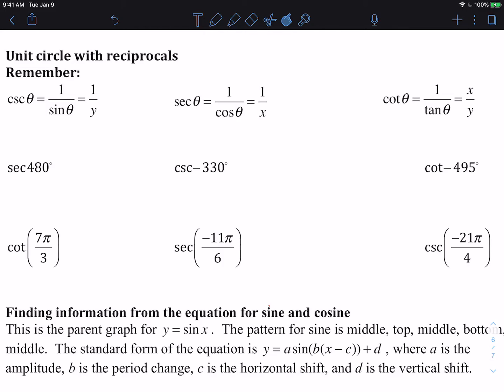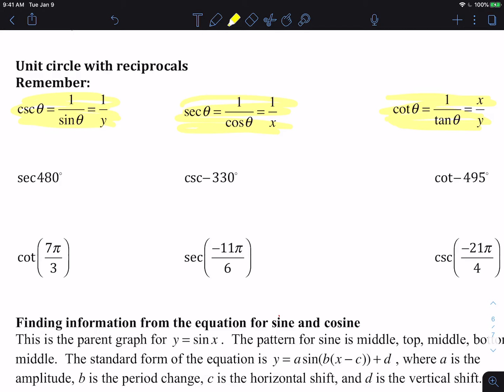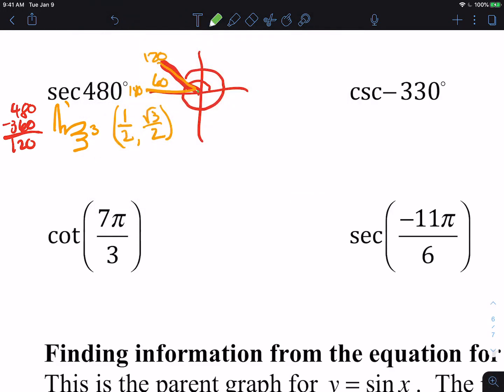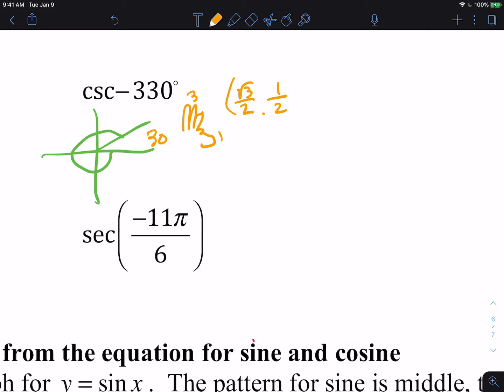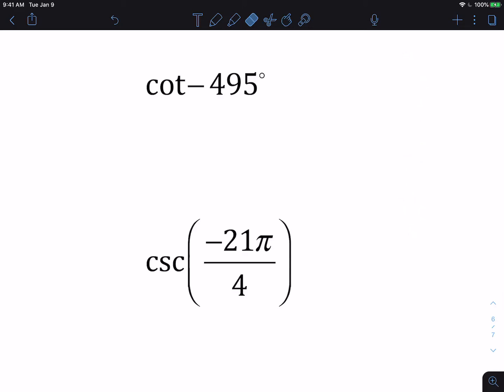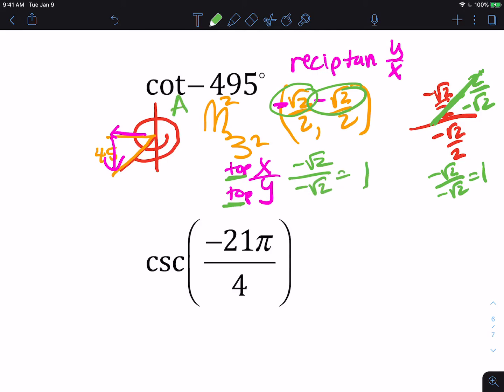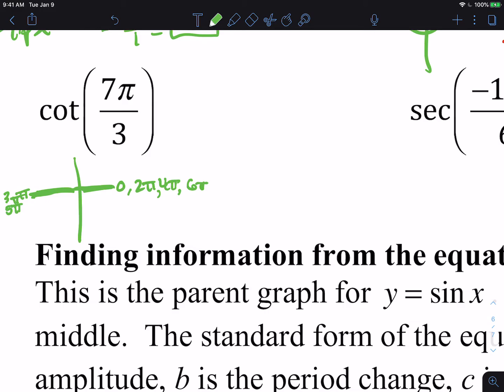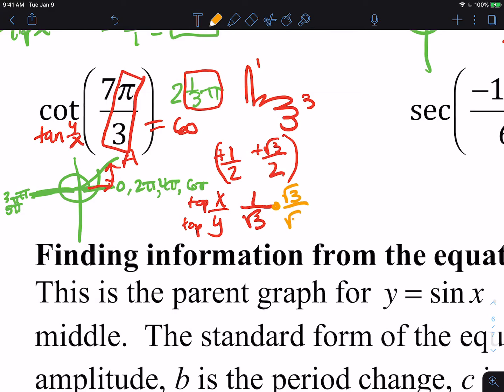Unit Circle Reciprocal Values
Goes over how to find the exact value of reciprocal trig functions on the unit circle for special right triangles in radian and degree